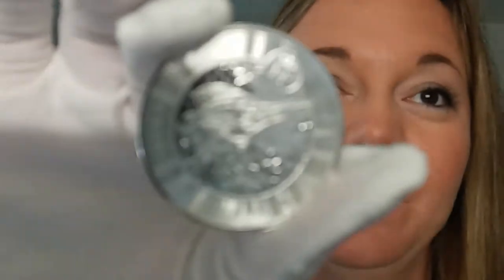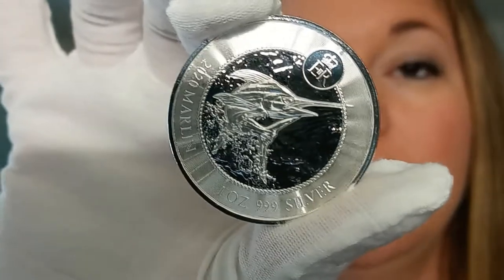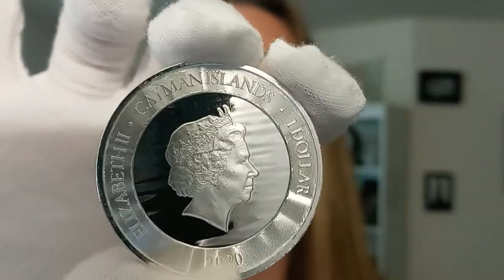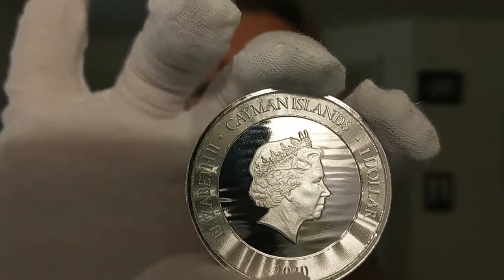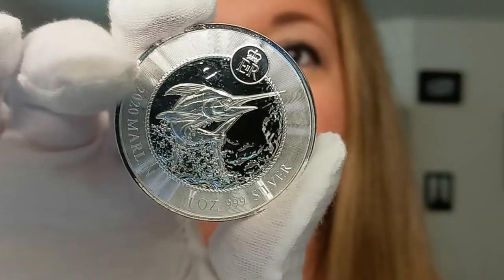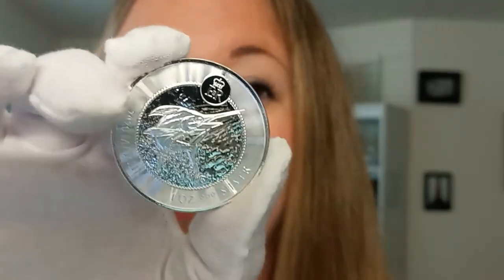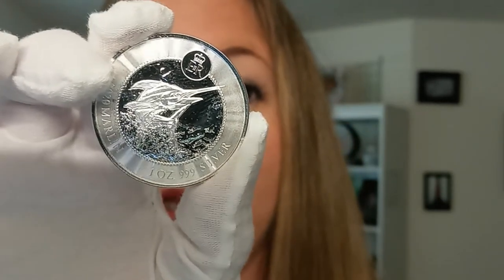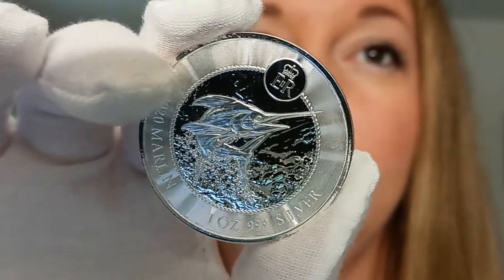2020 Cayman Islands 1oz Silver Marlin Coin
2020 Cayman Islands 1oz Silver Marlin Coin